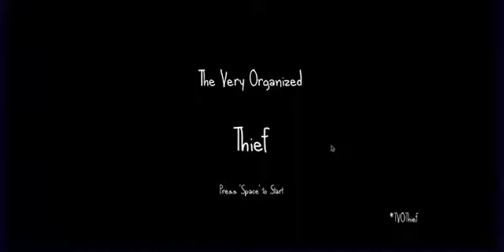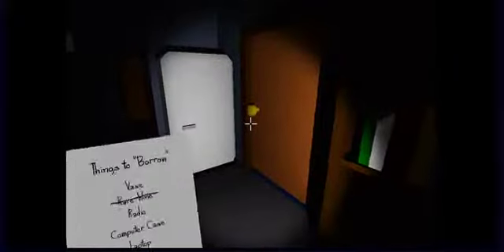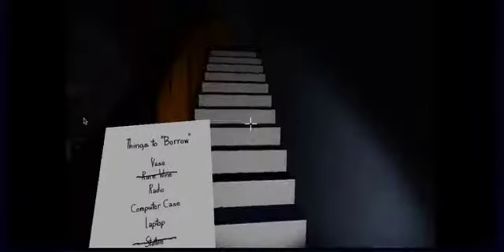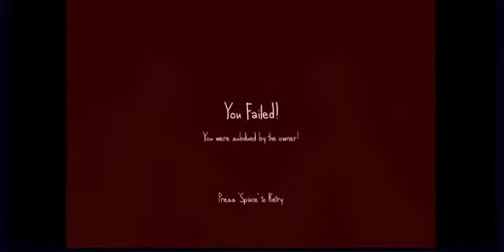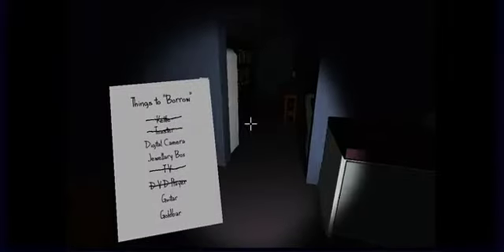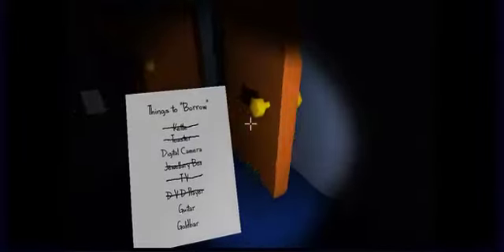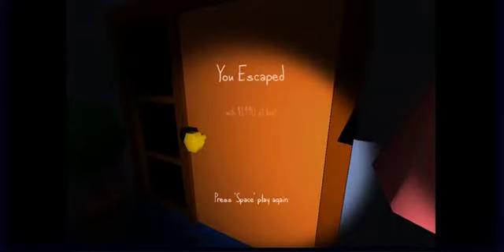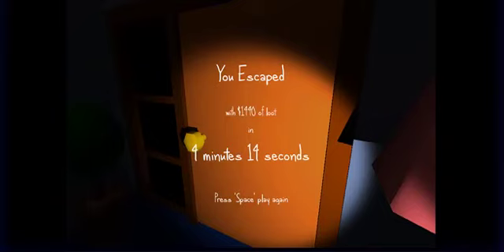Very Organized Thief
Thank you for viewing guys if you enjoyed the video give it a like and if you're feeling generous today hit that subcribes button but until next time bye ;) sorry for my lack of uploads exams are coming up and ill be going on holidays soon but ill be making a video explain all of that but anyways love you all and goodbye!